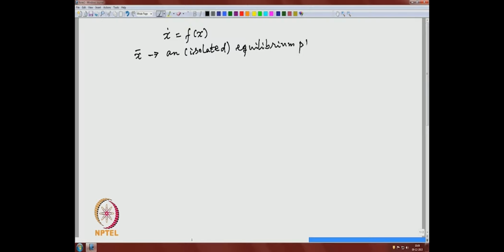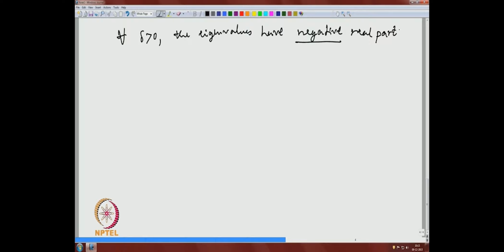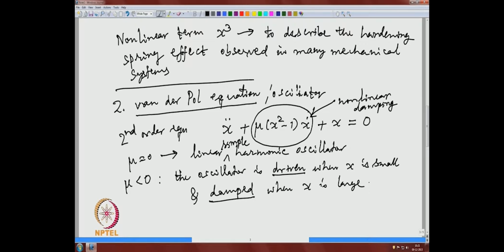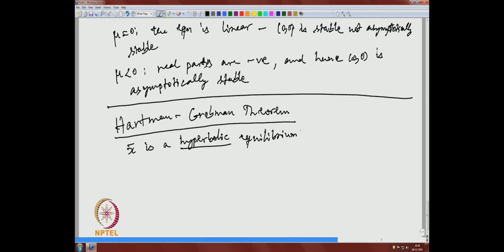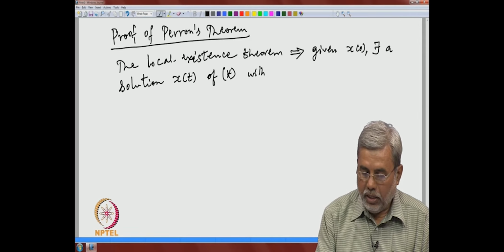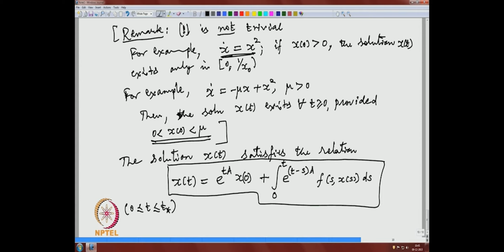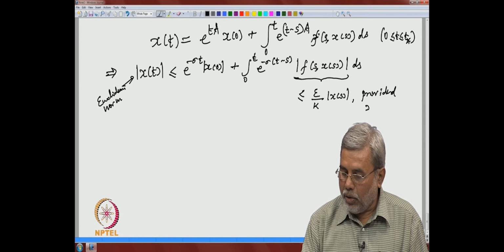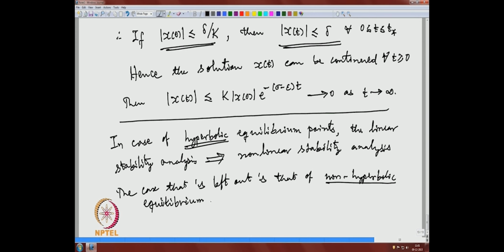Second order linear equations continued III